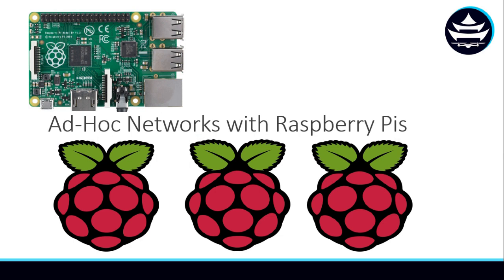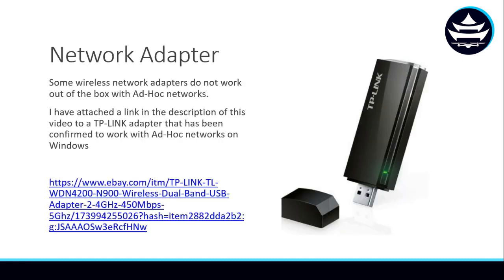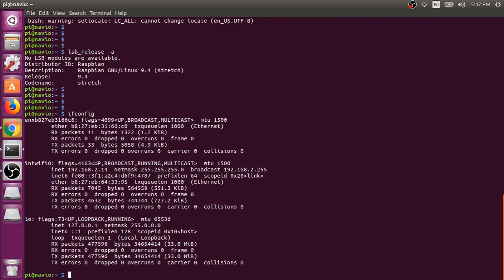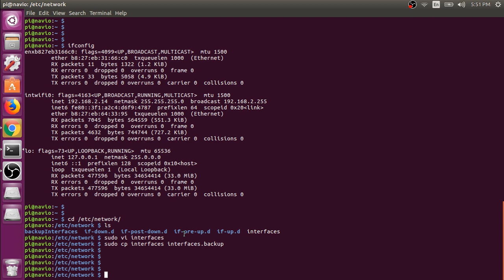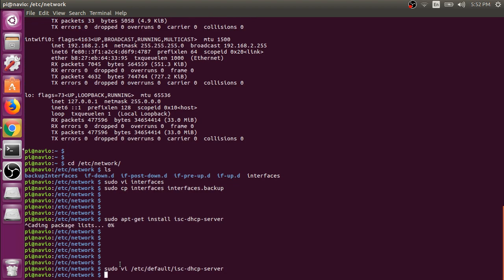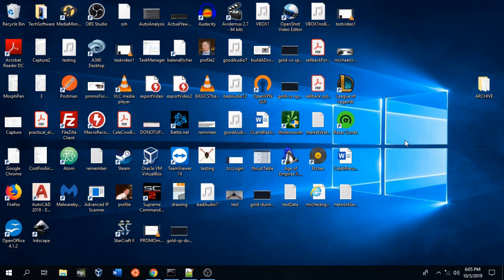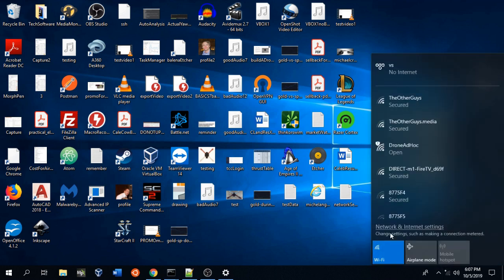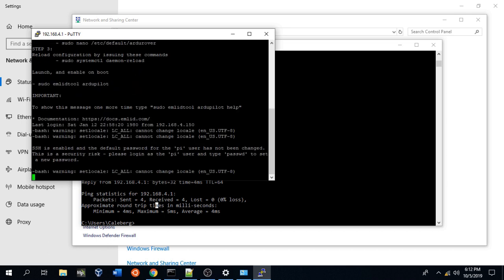Ad Hoc Networking on Raspberry Pi for Routerless Connection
Ad Hoc (Peer-to-peer or P2P)  networks allow wireless devices to communicate directly without the need of a router. This is great for applications where you have a need for wireless communication in environments where internet is not available.

This video shows you how to configure a raspberry pi to broadcast its very own Ad Hoc network.

An example of where this is useful is a drone using a raspberry pi as a flight controller. Out in the field, you will not have an ability to wirelessly ssh into the raspberry pi as there is no internet. This problem is solved when the raspberry pi is setup to use an ad hoc network, where a computer could ssh into the pi without internet.